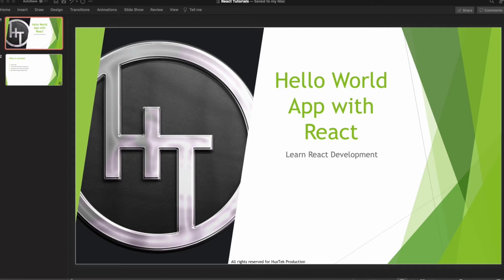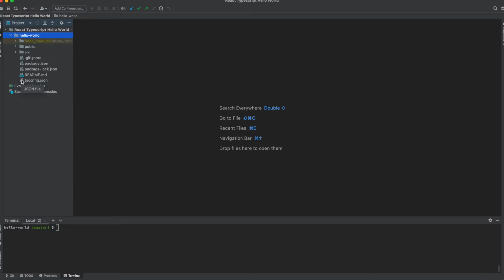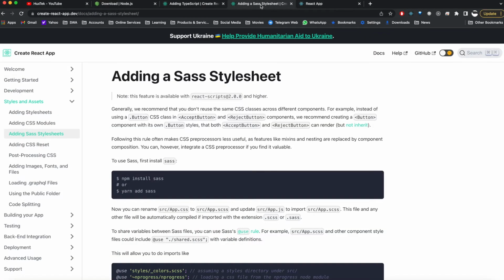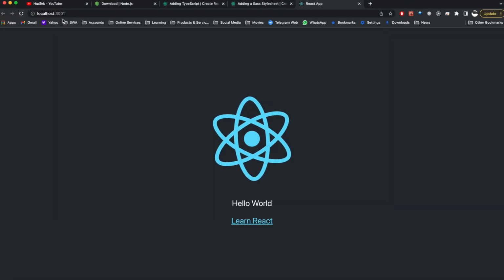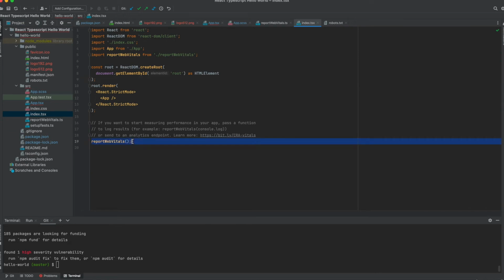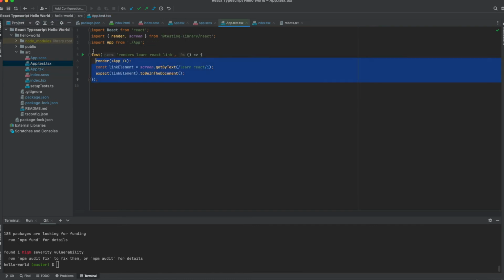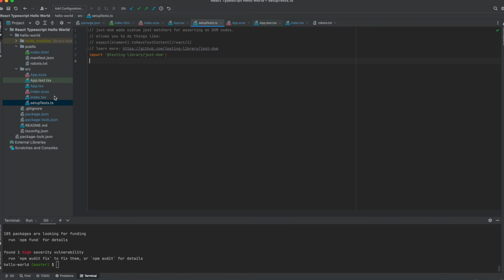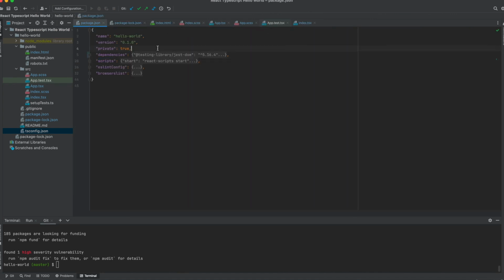React Tutorial - Part 1 - Hello World App - Create React app - SCSS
0:00 Intro
0:46 What we will learn
01:17 How to install node
01:40 Install create react app
06:08 Create Hello World app
07:15 Install Sass (styling)
09:22 Create react app folders/files structure descriptions
25:19 Closure